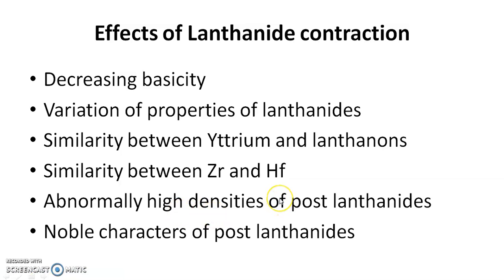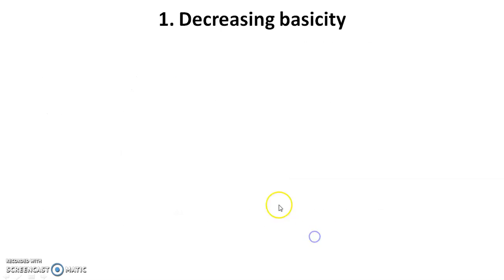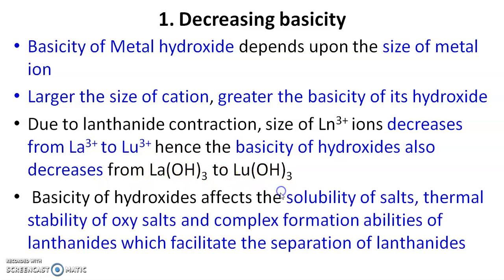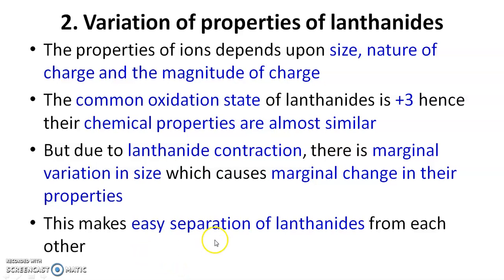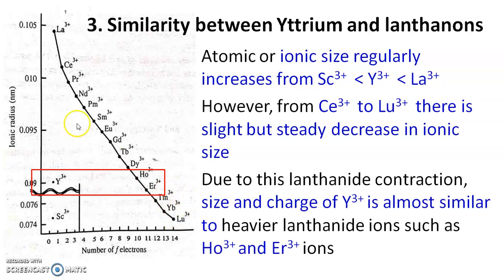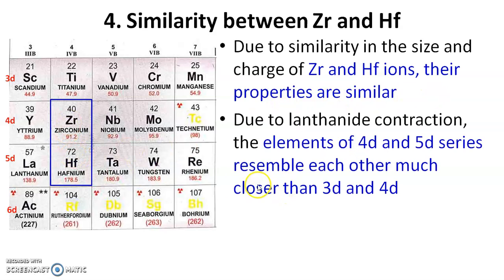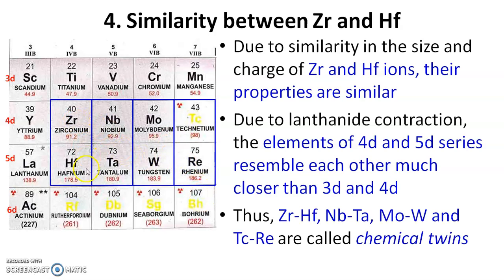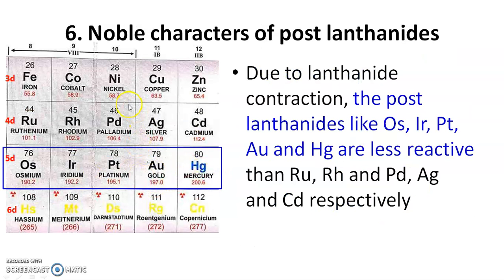Chemistry of Inner Transition Elements 4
Effects of Lanthanide contraction